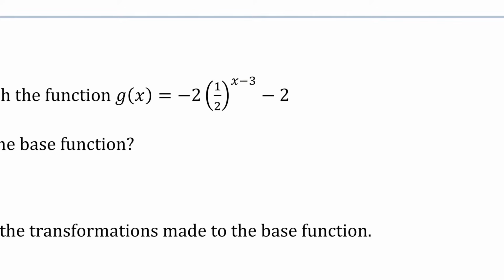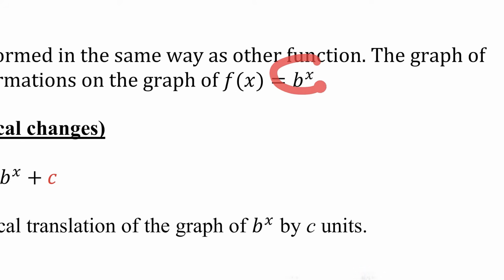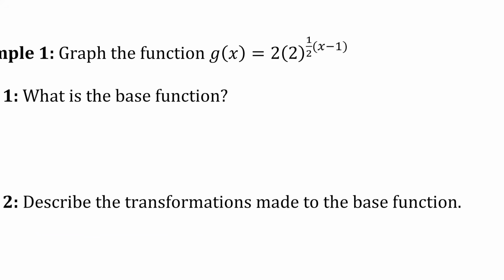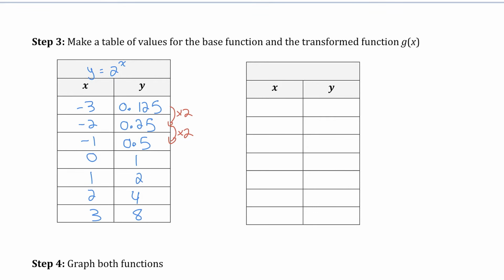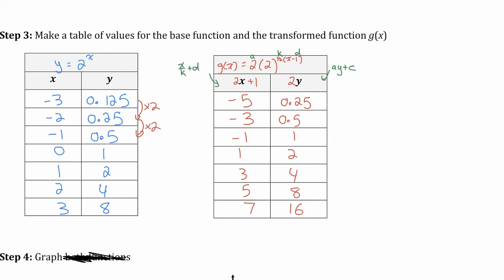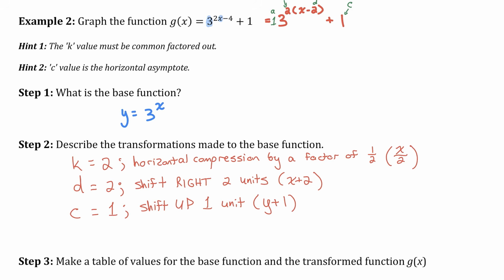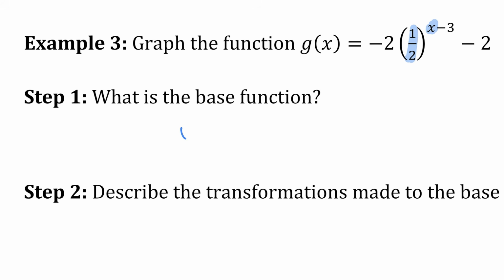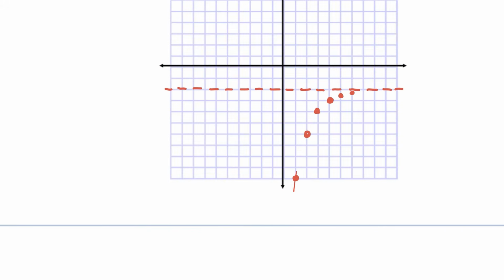Transformations of Exponential Functions (full lesson) | jensenmath.ca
Here is a lesson on how to use transformations to graph transformed exponential functions. You will learn to use the a, k, d, and c parameters to shift, stretch, compress, and reflect an exponential function. Remember that the horizontal asymptote is shifted to y = c. Go to jensenmath.ca to find the accompanying FREE resources. This topic is taught in section 4.6 of the NELSON functions 11 textbook and section 3.5 of the McGraw-Hill functions 11 textbook.

0:00 - intro
1:00 - warmup
2:29 - review of transformation rules
5:12 - example 1
11:00 - example 2
15:16 - example 3